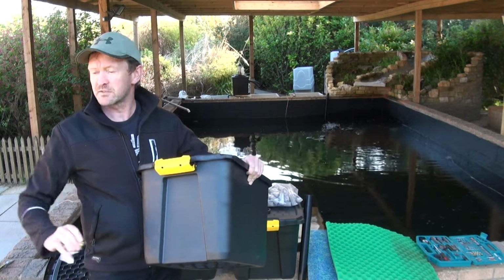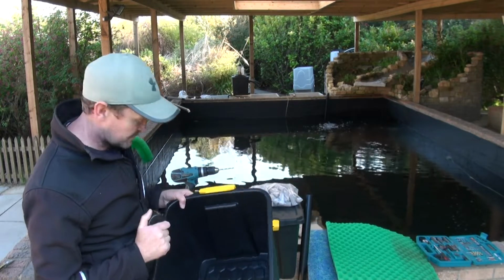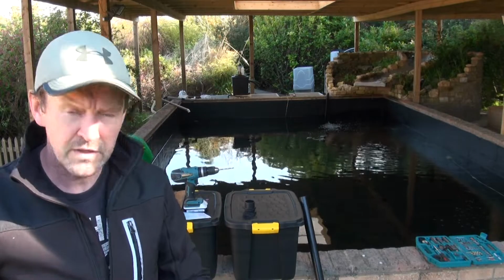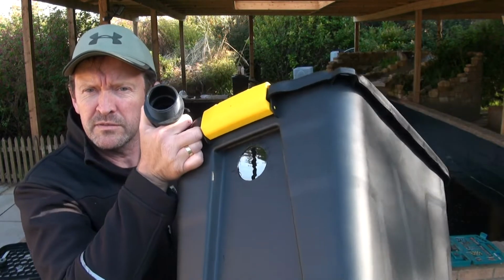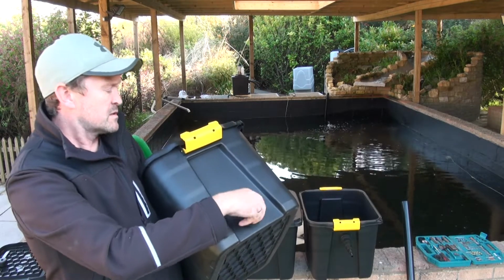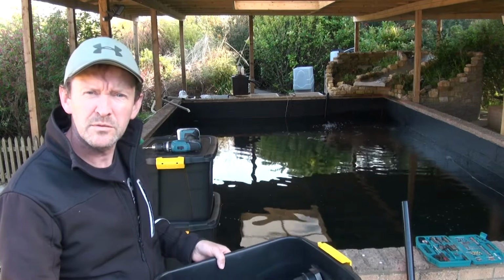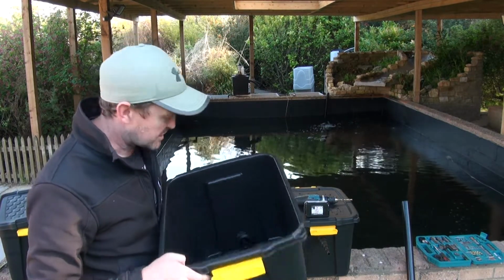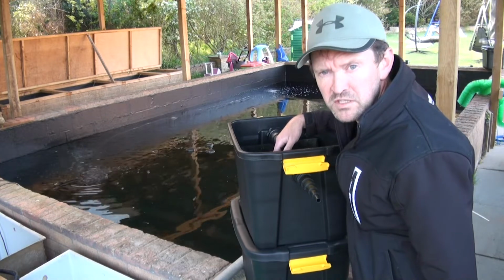Bakki shower build Make your own on a budget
This video shows how to make your own bakki shower for a koi pond. I used some tubs and pipe and a drill to make a simple bakki shower to help lower nitrite in a pond. Can also help with ammonia and other issues with pond water. DIY KOI POND update ***bakki shower***